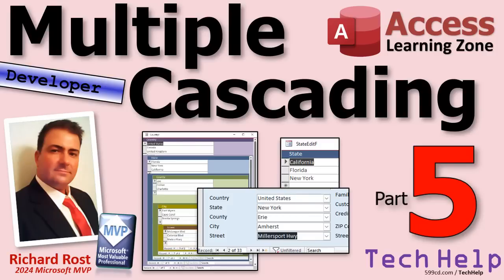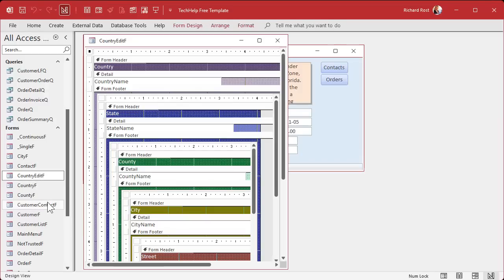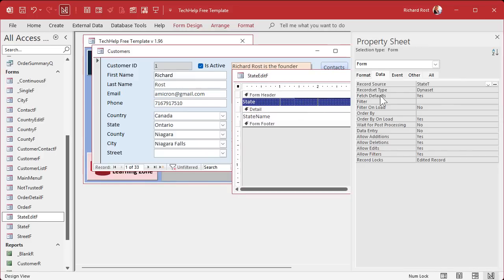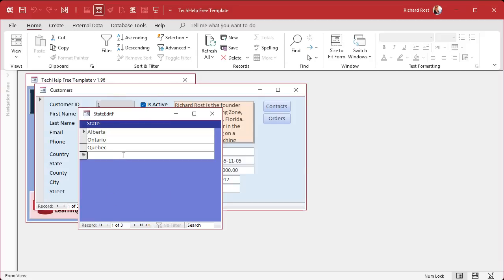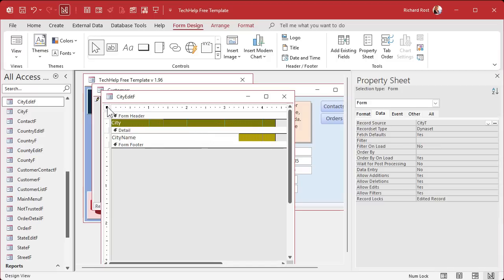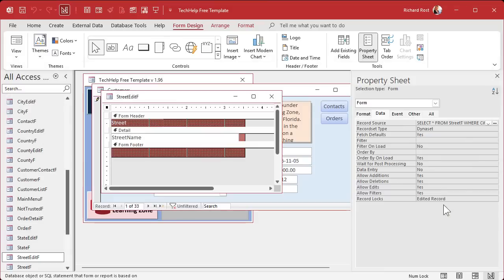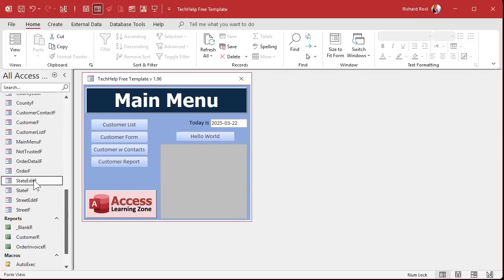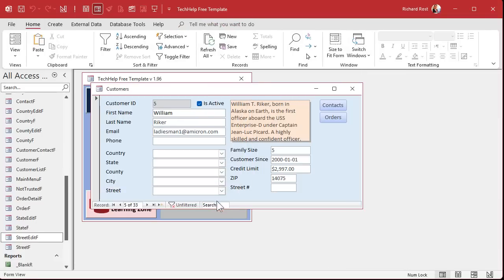How to Make Multiple Cascading Combo Boxes in Microsoft Access, Part 5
In this Microsoft Access tutorial, I will show you how to manage multiple cascading combo boxes by creating a series of small list item edit forms. This is part 5 of my series. You will learn how to efficiently add, edit, and delete entries for countries, states, counties, cities, and streets using separate forms, ensuring that combo boxes reflect appropriate selections dynamically. We'll also cover handling default values and using hidden fields to maintain parent-child relationships between records. Additionally, I'll demonstrate a method for preventing user inputs when the parent reference is missing. This is part 5.

Silver Members & up get access to an Extended Cut of this video. In the extended cut, we will create one big table to store all of the related data, including countries, states, and cities. I will show you how to set up an address level table for titles while consolidating all the data into a single main table. This approach will be similar to the helper data series, providing a more streamlined method of managing geographic information. The extended cut will be made available to Silver members and up, offering a structured approach to managing multiple cascading combo boxes with a unified data table.